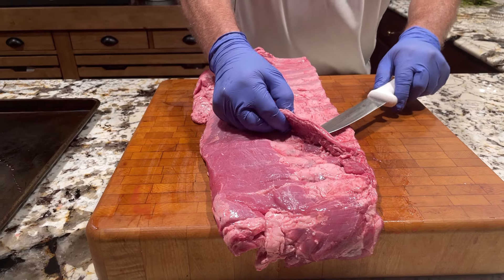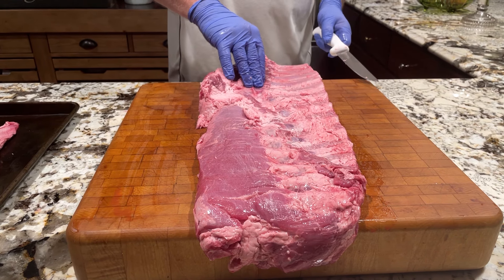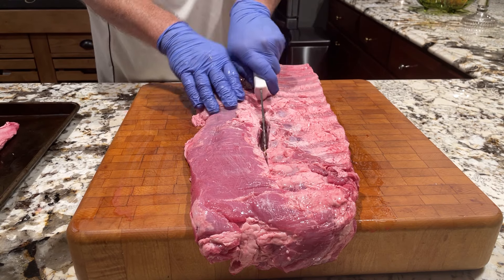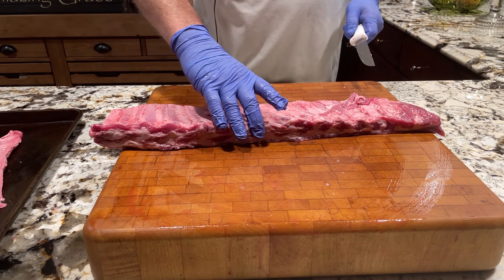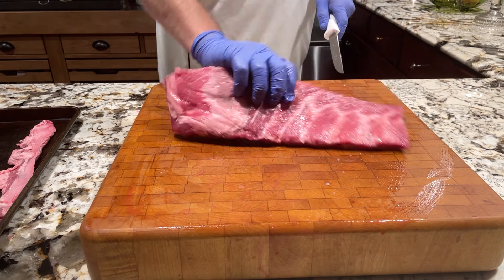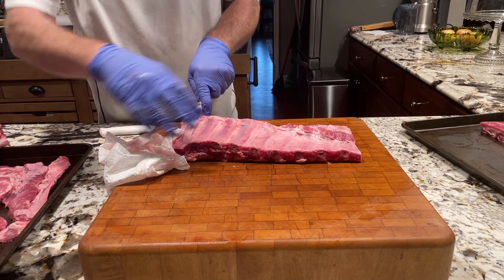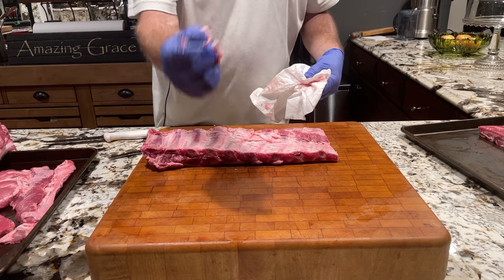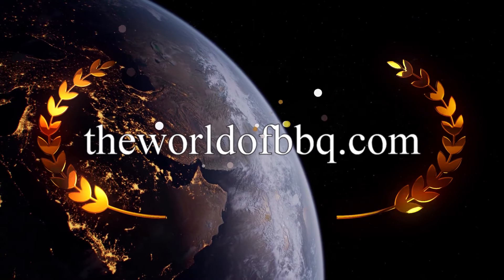How to Trim Pork Ribs | BBQ Technique | The World of BBQ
How to trim pork ribs will familiarize you with how to trim pork ribs as an introduction to smoking barbecued ribs.  The full spare rib rack contains of four parts including the pork rib section, the rib tips, the skirt and one other section we will refer to as the brisket.  The skirt is a flap that resides in the middle of the rack on the back side.  The meat here is thin but delicious meat which is excellent for tacos, carnitas or other uses.  The rib tips are on the bottom edge of the rack and contains meat that, once smoked, is also delicious on tacos or carnitas.   The pork rib section is the St. Louis Style rib cut which is famous for its use in traditional barbecue around the world.  The brisket is the last section which, once smoked and carved, is also delicious in tacos and carnitas.  This film shows each of the four sections of the spare ribs and explains how to separate the sections for smoking or other use.

Africa Samaki Wa Kupaka of fame 10 sandwiches ratedtop 10 sandwich questbest sandwich questthe sandwich hall of fame

hall of fame 10 sandwiches